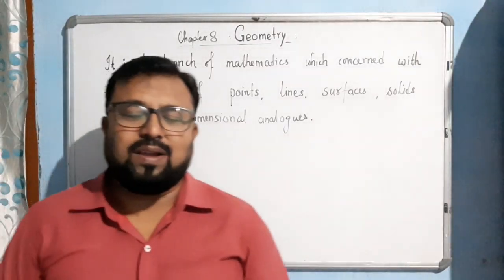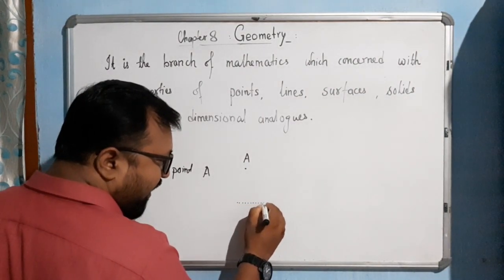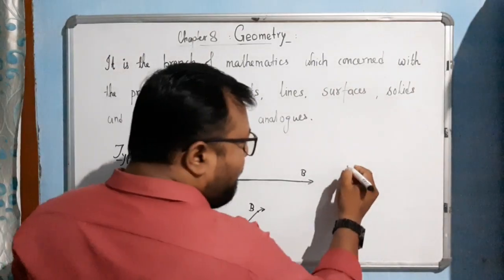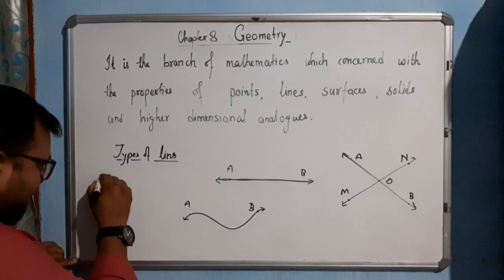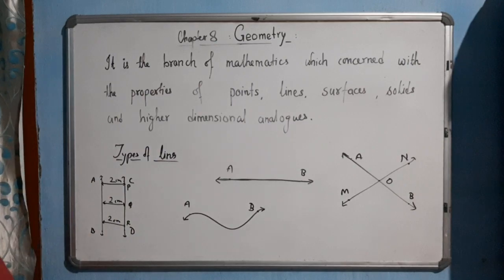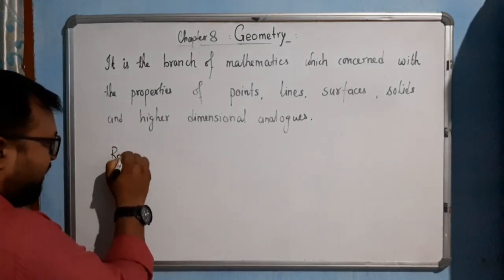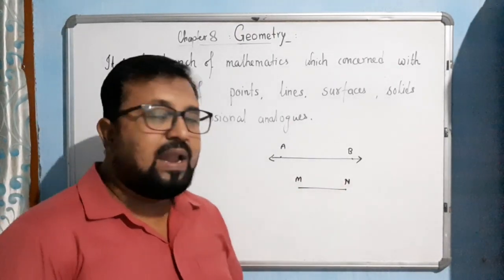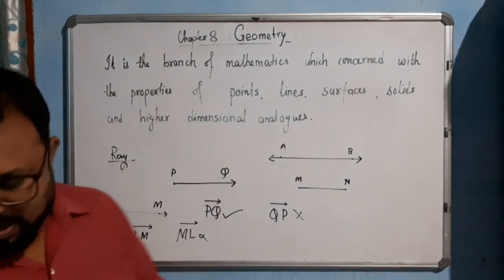Class 4 Chapter 8 Geometry/ Introduction/ ncert.mp4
Introduction to point, line, line segment and ray.